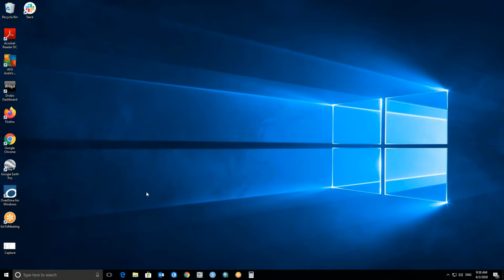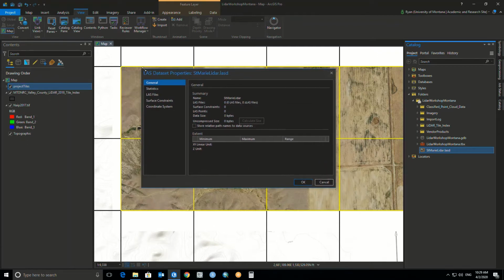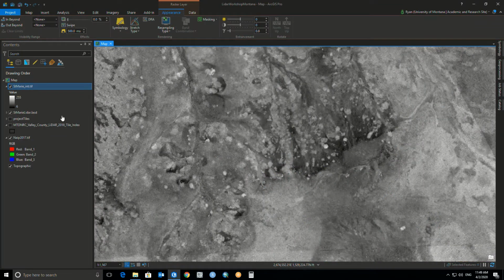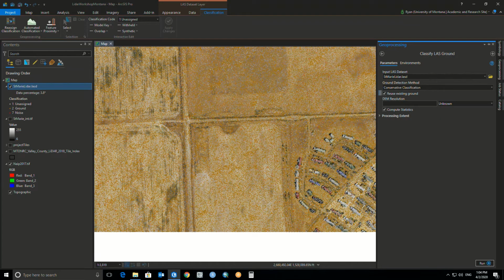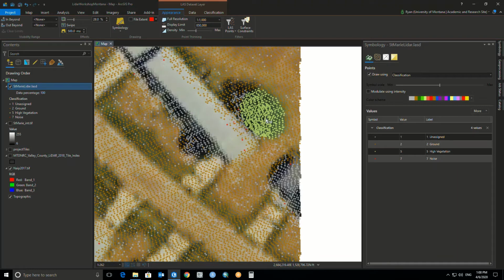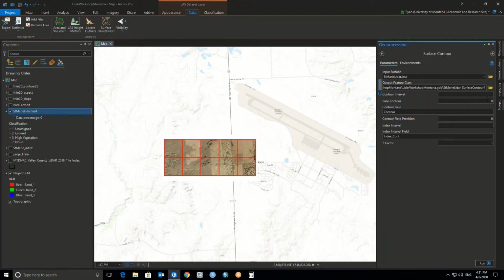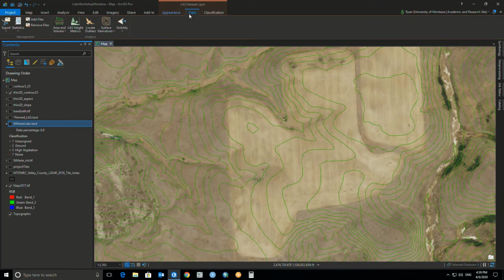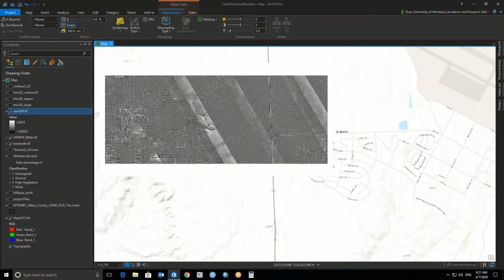Introduction to LiDAR in ArcPro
This video covers the material from the Intro to LiDAR workshop that the Spatial Analysis Lab hosted as a part of 2021 Big Sky GeoCon, an annual Geospatial Conference in Montana.